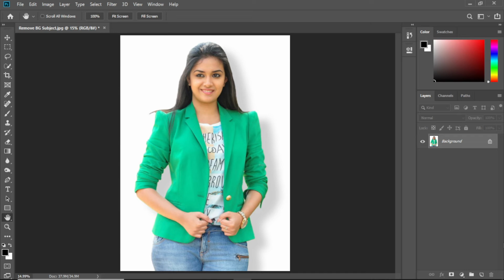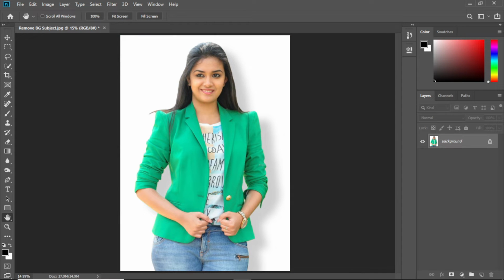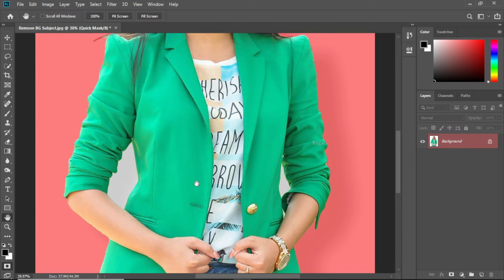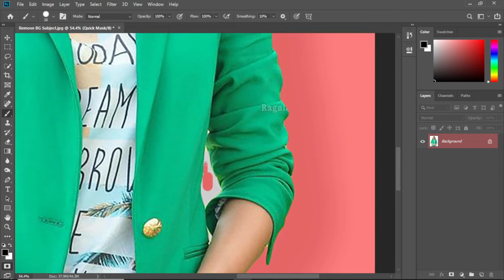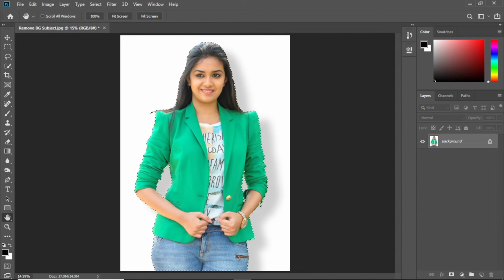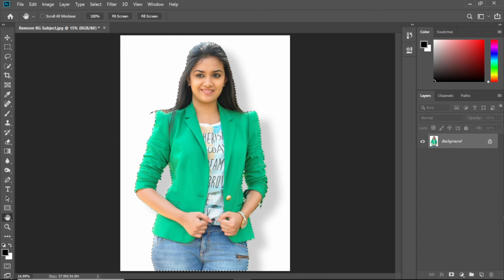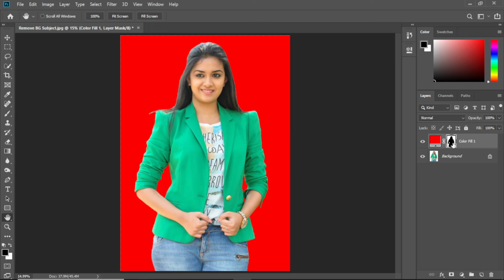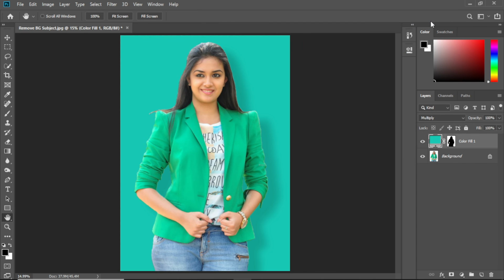How to Change Background Color in Photoshop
How to Change Background Color in Photoshop - Welcome to our Photoshop tutorial on how to change background colors effortlessly! Whether you're a Photoshop novice or looking to refresh your skills, this step-by-step guide will walk you through the process, ensuring stunning results every time.